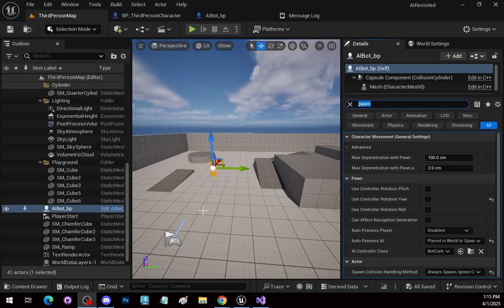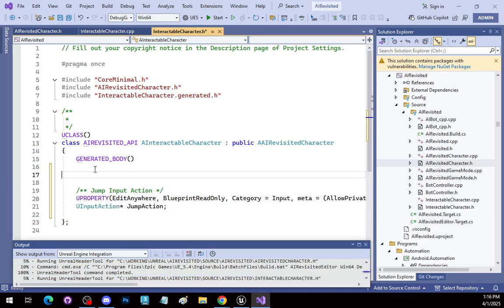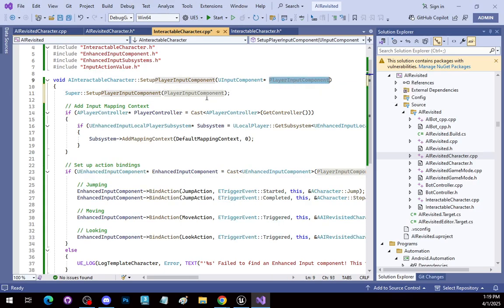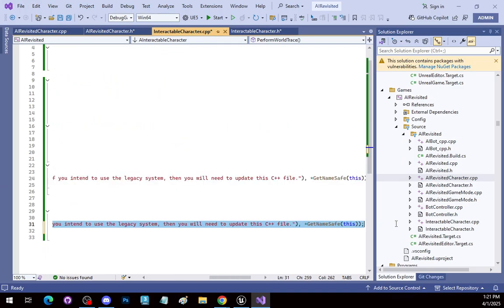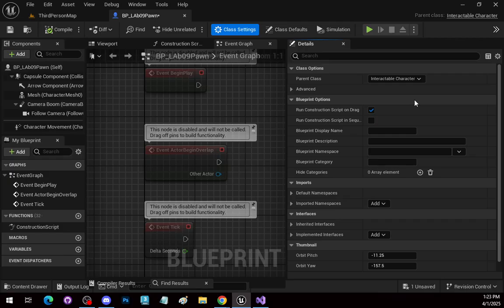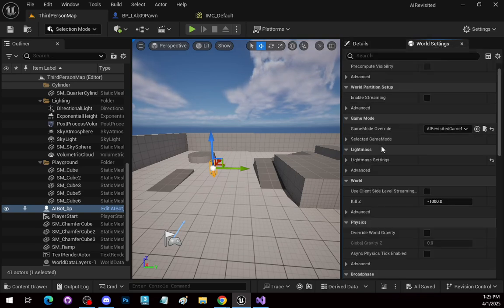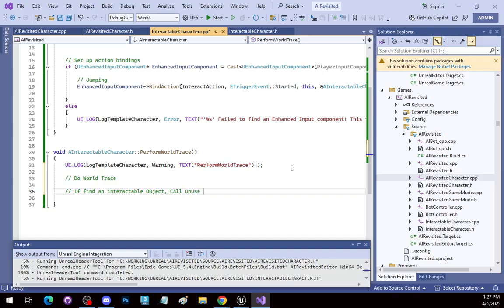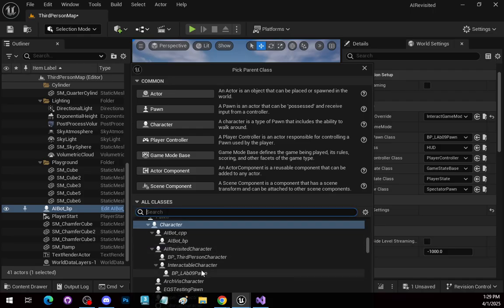GAME 2342 - Trace Revisited - Setup